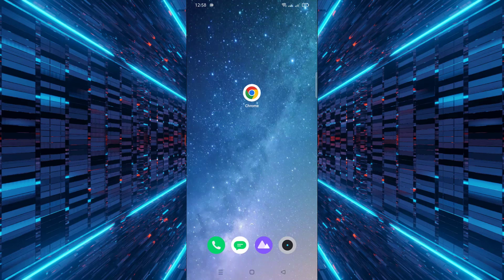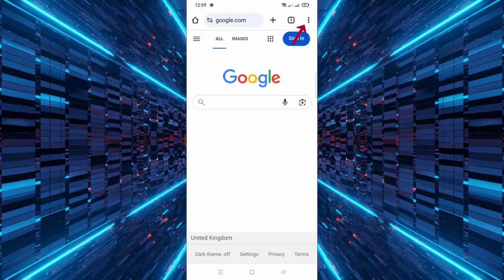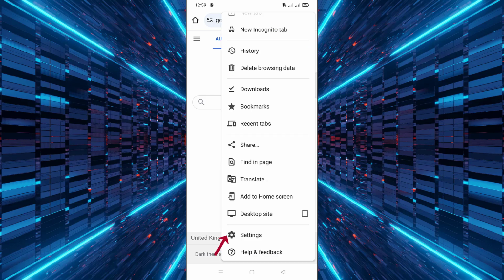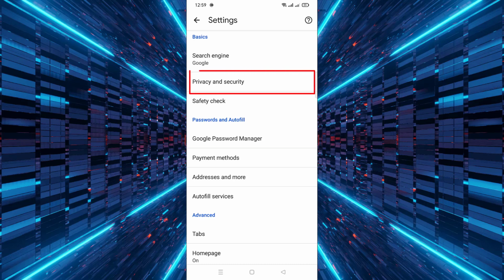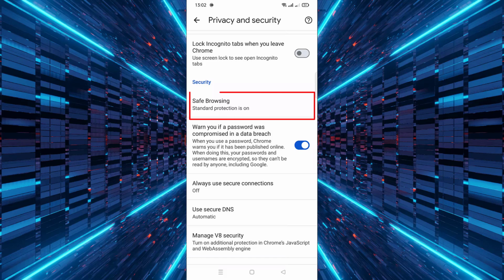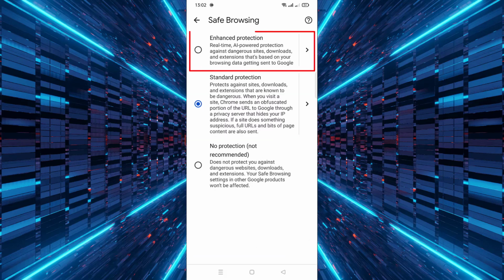How to Enable Safe Browsing in Chrome Mobile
Boost your security in just a few taps with Google Chrome mobile. 🔒
In this video, you’ll learn how to enable Safe Browsing and activate Enhanced Protection for a safer internet experience. 📱

Step-by-step instructions make it easy to follow, even if you're not tech-savvy. 🧠
Protect yourself from phishing, malware, and harmful websites using built-in Chrome features. 🛡️
Ideal for anyone using Android or iPhone who wants extra browsing protection. 📲

Stay safe while surfing the web—it's quick, free, and worth it. ⚡
Watch now and take control of your online privacy. 👀